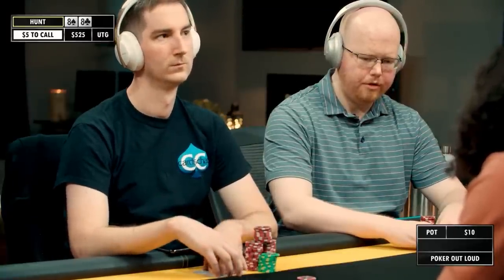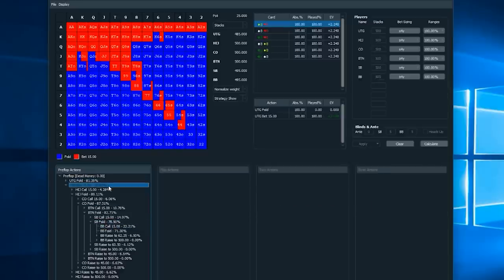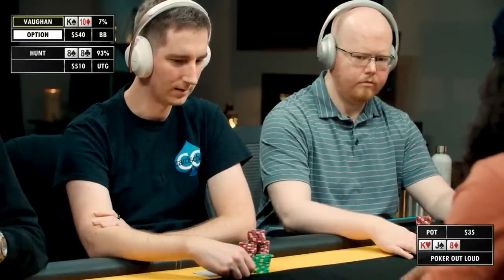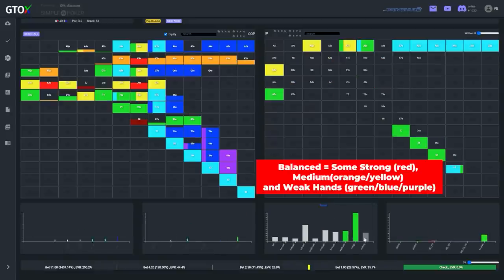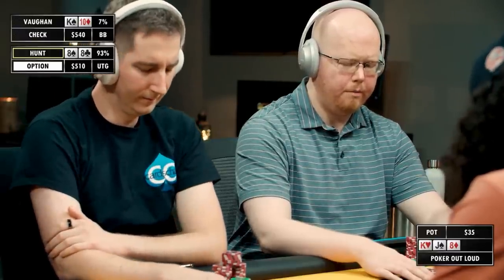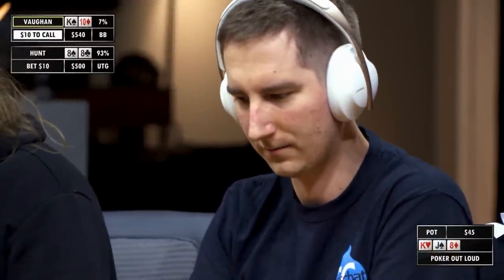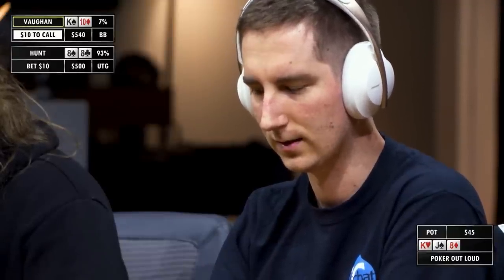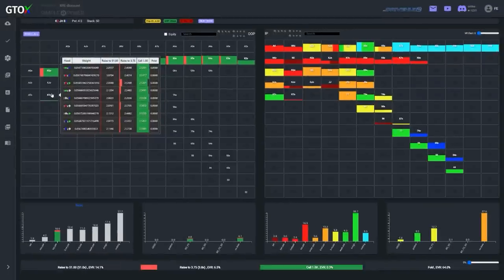He OVERBETS TWICE - Is he MENTAL?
This video is a sneak peek at a 4-part video series produced by Finding Equilibrium for Solve For Why. This series concludes the GTOx Blueprint with the final stage of the Tri-Level System- the MicroAnalysis. The GTOx Blueprint is a comprehensive, structured method to analyze hands from a GTO perspective focusing on universal principles of EV maximization.